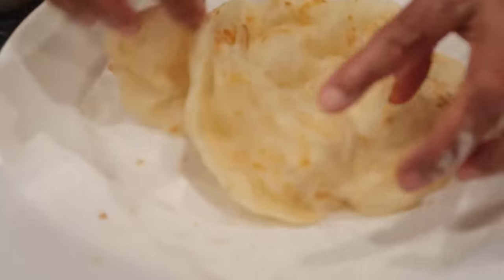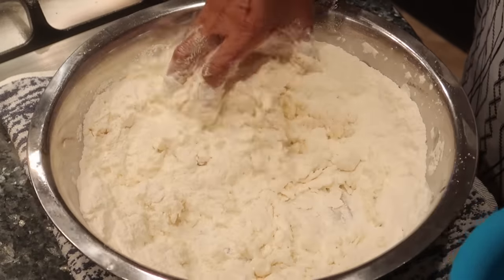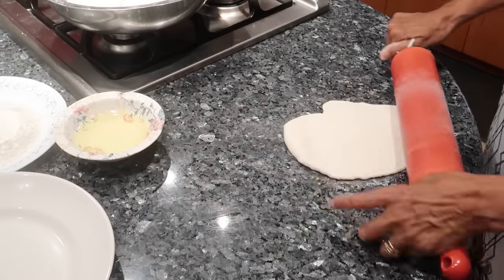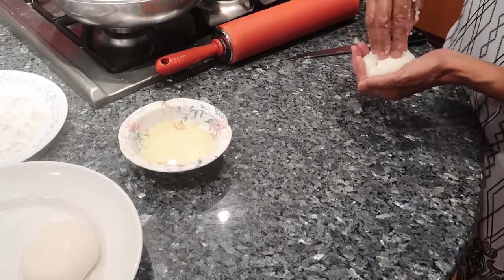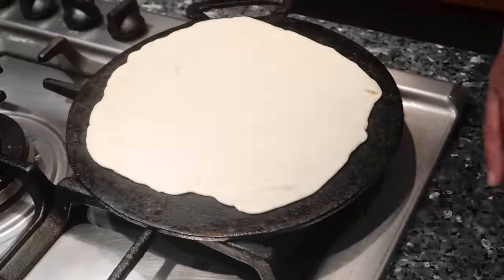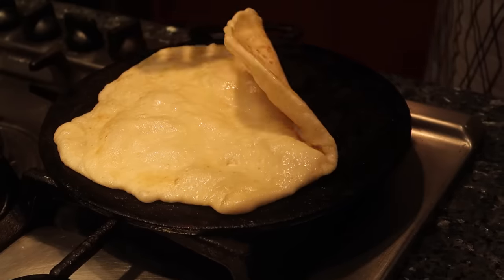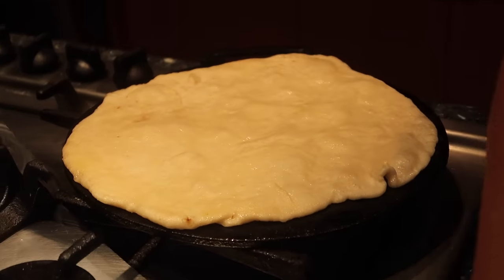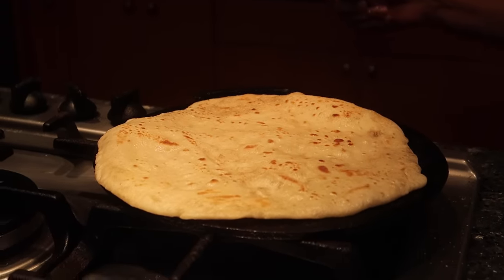Making SOFT Oil Roti With Grandma || Guyanese Paratha- Episode 377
Ingredients and Measurements:
4 cups all purpose flour
1 tsp. baking powder
2 tbsp. oil
warm water to mix (around 2 cups)

extra flour for cooking
extra oil for cooking